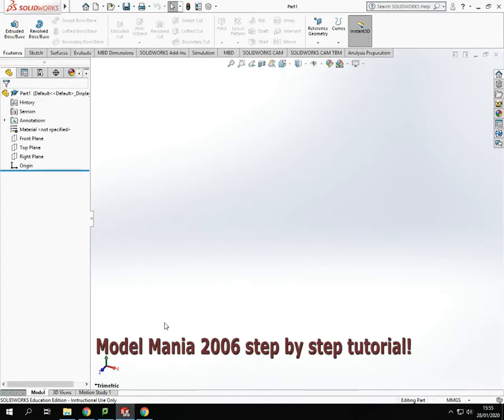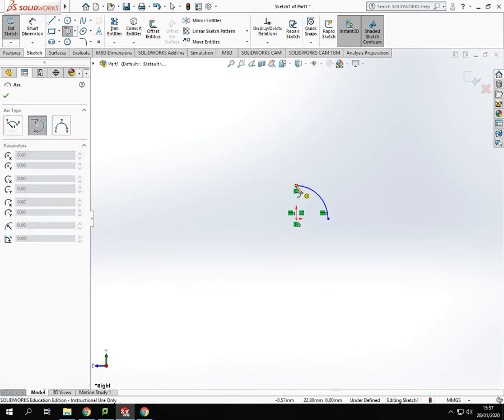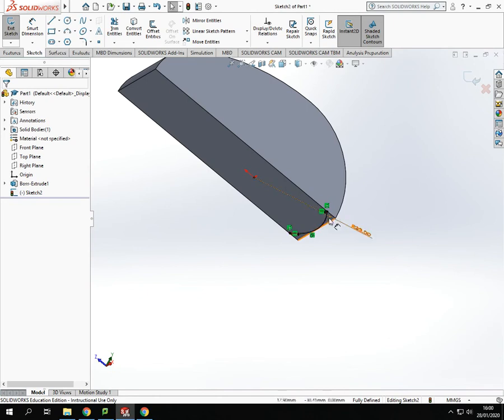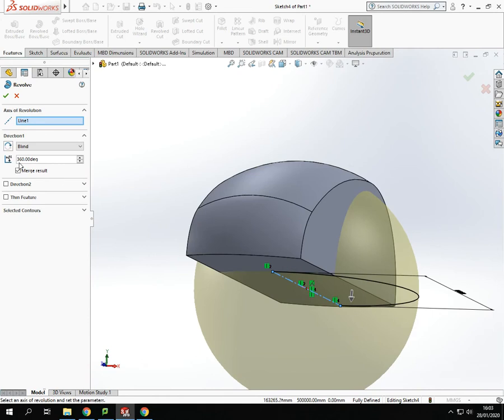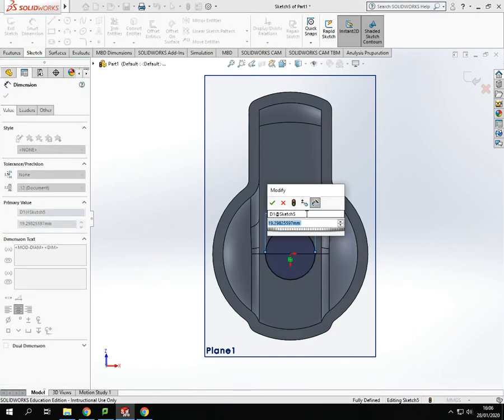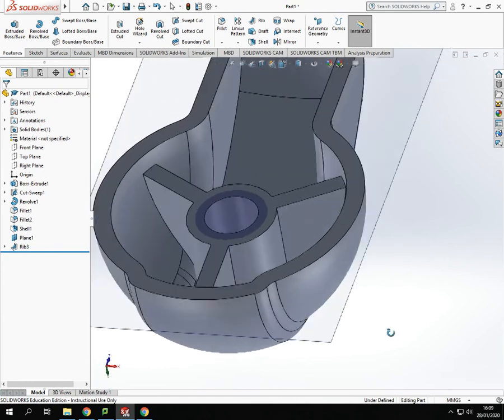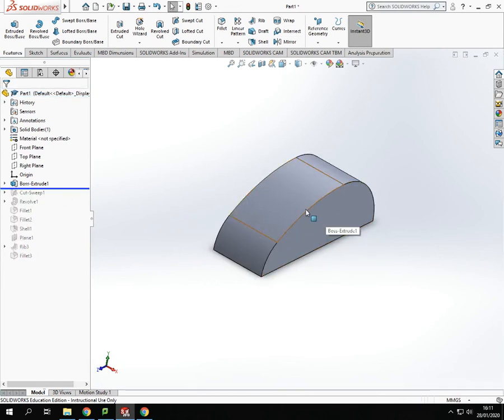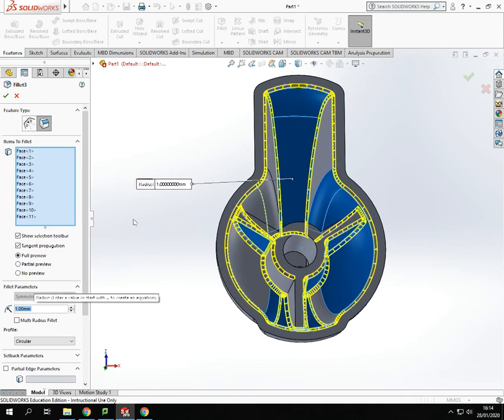MODEL MANIA 2006 - SolidWorks tutorial for model mania 2006 for advanced users!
Check out the 2006 model mania full tutorial. Step by step run through of this design challenge!